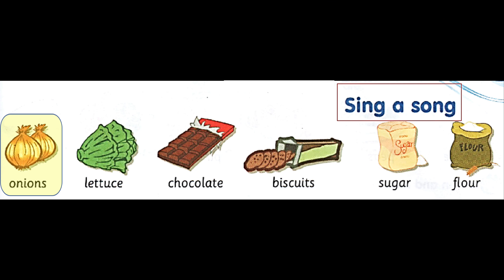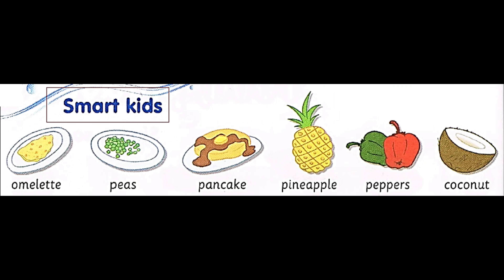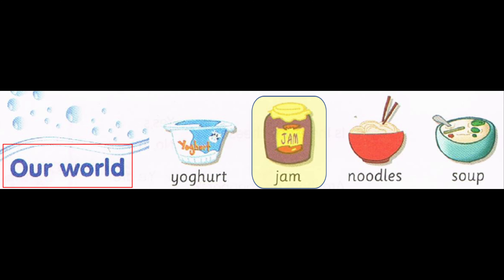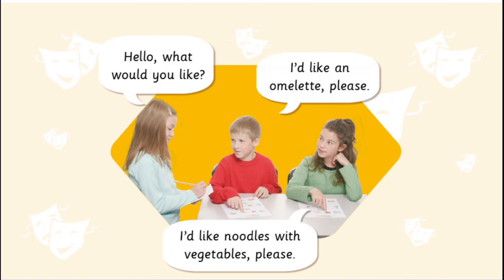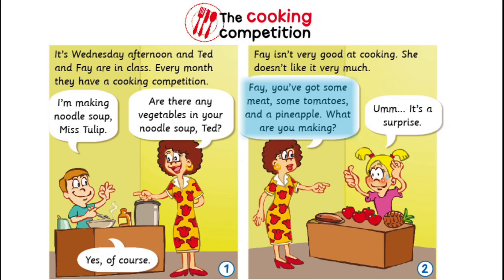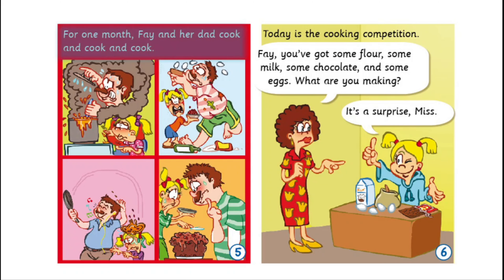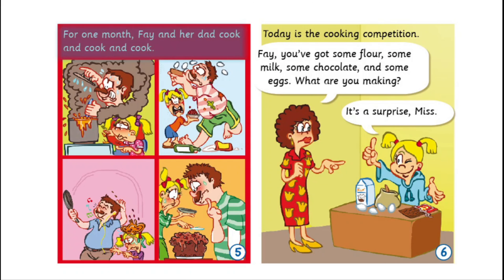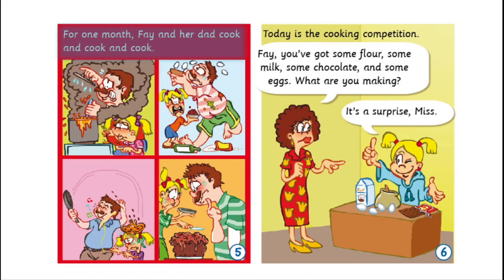CEFR | GET SMART PLUS 3 | MODULE 6 FOOD, PLEASE!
This video is made for pupils who need audio & video for listening and reading practice and revision.